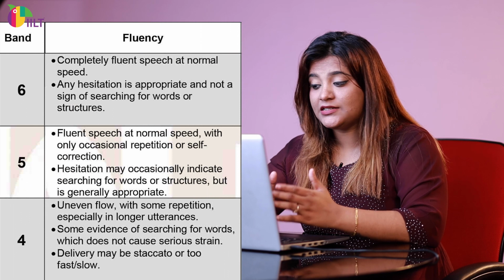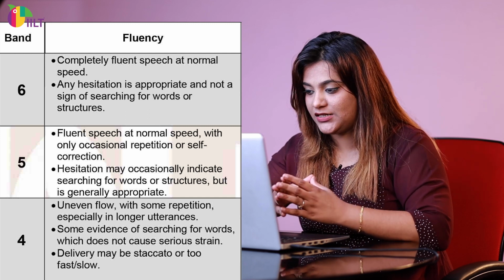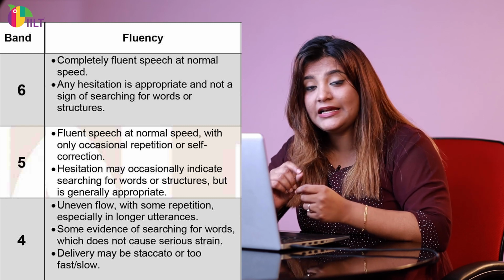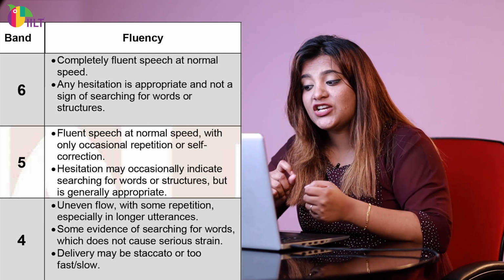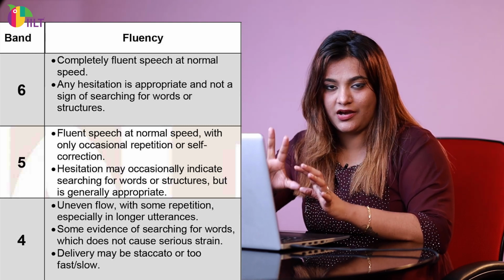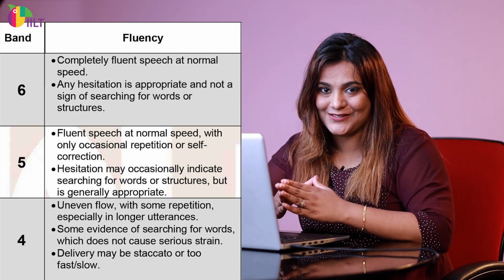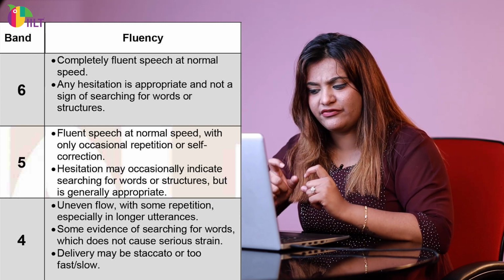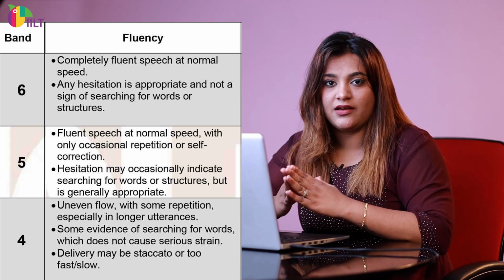Get to know your Speaking Criteria - Episode 2 | Best Online OET coaching centre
Get to know your Speaking Criteria - Episode 2

This is a video series of “Getting to know your speaking criteria”.  It is important to understand your assessment pattern in order to get the required band score. We have prepared this series to make things easier for you to achieve the score.

നിങ്ങൾ എത്ര തിരക്കുള്ളവരാണെങ്കിലും നിങ്ങളുടെ സമയമനുസരിച്ച്‌ Individual Trainer ടൊപ്പം എല്ലാ മൊഡ്യൂളുകളിലും കൃത്യമായ ട്രൈനിങ് ലഭിക്കുന്ന വിധത്തിൽ  ഇനി  OET പഠിക്കാം.

𝗬𝗼𝘂 𝗮𝗿𝗲 𝘁𝗵𝗲 𝗻𝗲𝘅𝘁 𝗢𝗘𝗧 𝘄𝗶𝗻𝗻𝗲𝗿. 𝗪𝗵𝗮𝘁 𝗮𝗿𝗲 𝘆𝗼𝘂 𝘄𝗮𝗶𝘁𝗶𝗻𝗴 𝗳𝗼𝗿❓
𝐉𝗼𝗶𝗻 𝗜𝗜𝗟𝗧.

OET Online, Regular ക്ലാസുകൾ സംബന്ധിച്ച കൂടുതൽ വിവരങ്ങൾ അറിയാൻ ഈ താഴെ തന്നിരിക്കുന്ന നമ്പറിൽ Contact ചെയ്യുക.